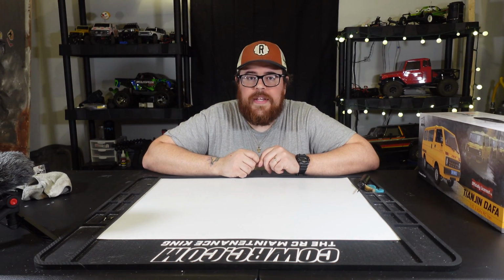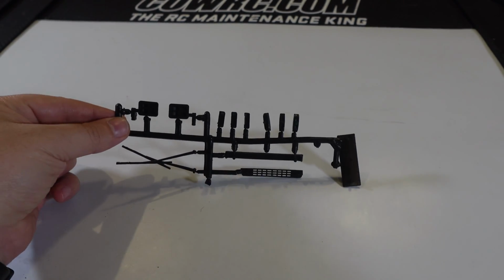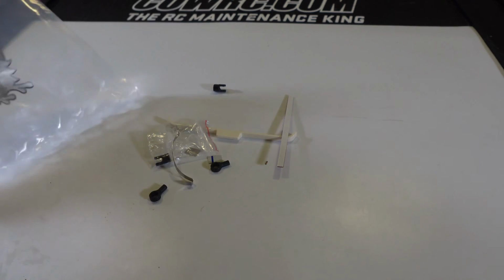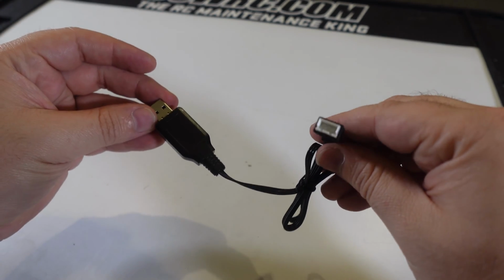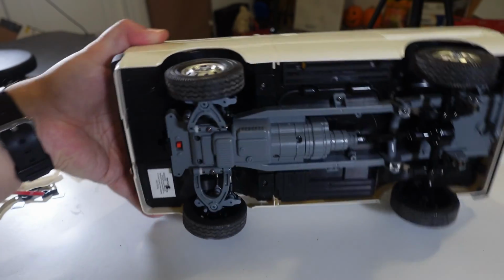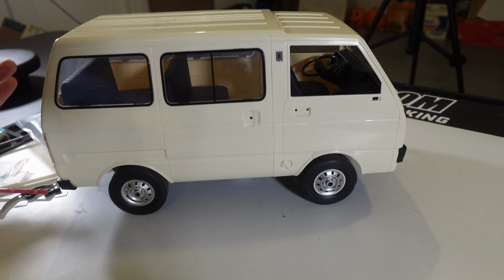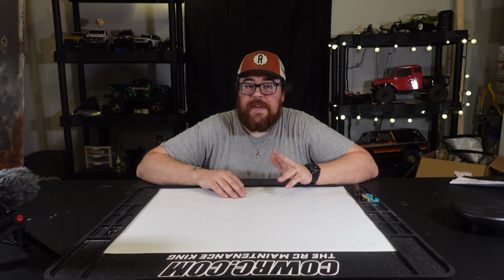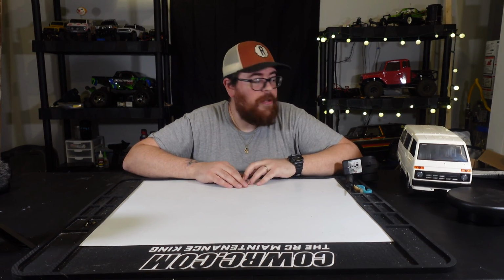WPL D42 | Review? It's a funny little guy.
*WPL NOT WL TOYS* sorry for the confusion!

So this was an impulse buy that will now be another project to add to my list. Its the WPL Toys D42 K van. It was just too cheap to pass up honestly and I had to check it out. I was pretty impressed with it overall and saw some other guys doing some pretty awesome projects with it so I went ahead and ordered it and I'm happy I did. Its a fun little scale K van just like I hoped it would be. Its definitely hobby grade since you can buy accessories and replacement parts and honestly on a budget it would make for a pretty fun little RC! You can buy two of these for the price of the Hexmods kit that I reviewed a while back and I'd say you'd have spent your money better!

If you're interested in picking one of these up for yourself here's a link.

WPL D42

A few brands offer it so go with whichever you like the price/shipping speed of best.

Using my links will not cost you anything extra and you can help the channel while purchasing items that you were probably going to buy anyway. Money earned from these links will go directly back into this channel and the content that I'm creating! If you order something using one of my links, thank you for the support!